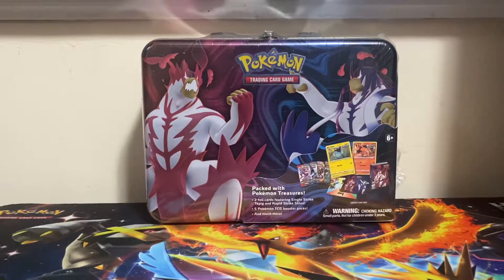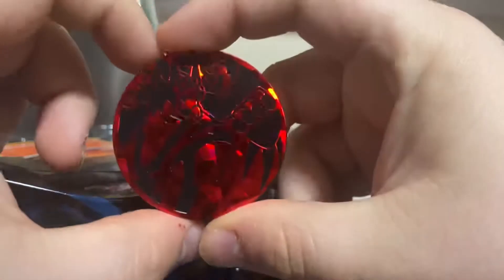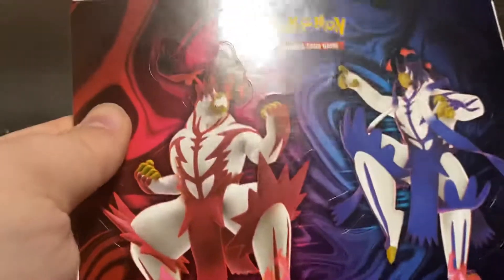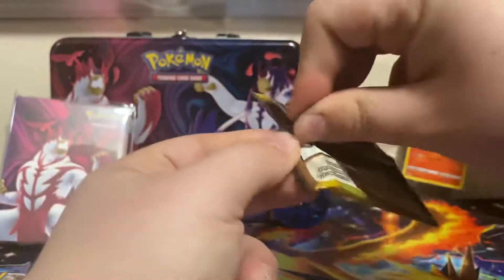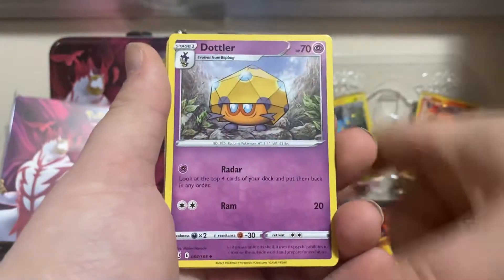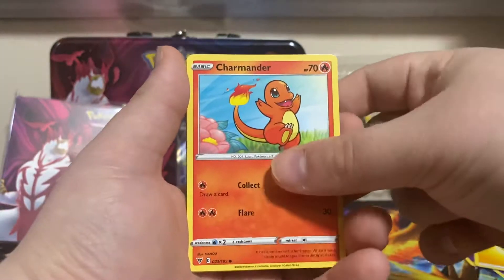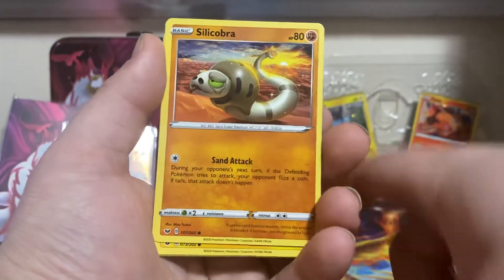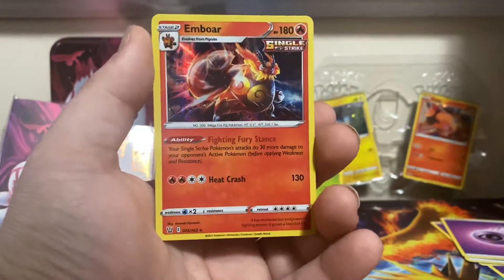Pokémon Collectors Tin 2021